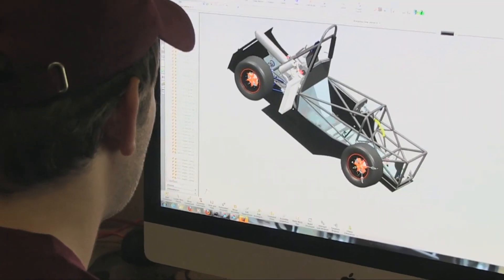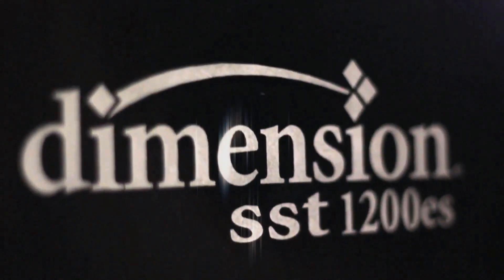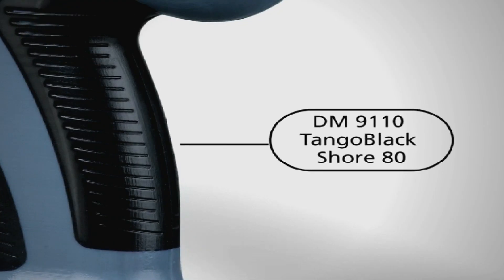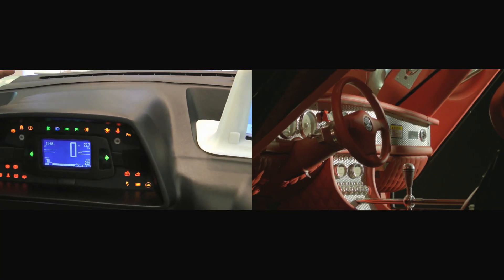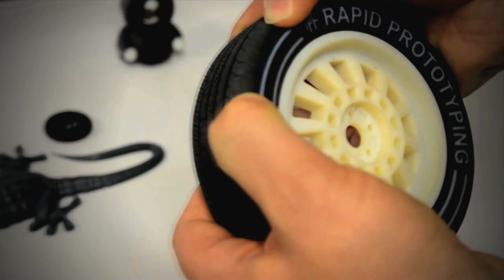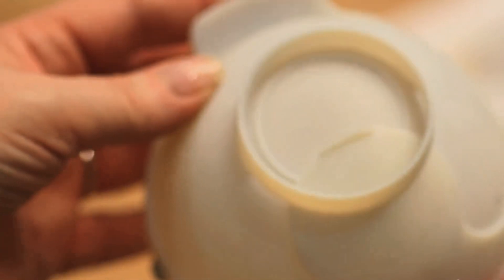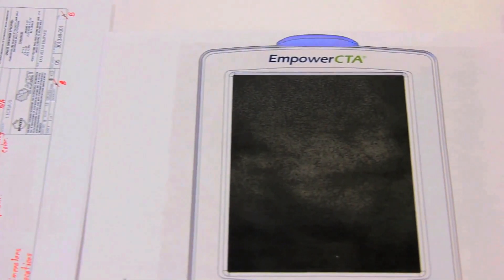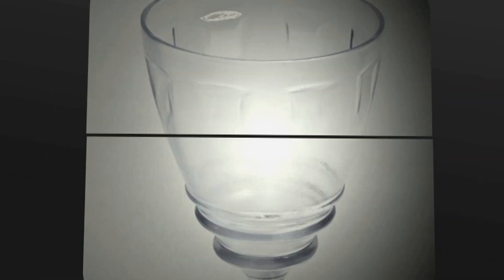Imprimantes 3D Professionnelles CADvision / Stratasys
CADvision, filiale du groupe d'ingénierie française ING'EUROP propose une large gamme d'outils logiciels de CAO (conception mécanique et électronique assistée par ordinateur), Gestion de données et Visualisation Collaborative pour la conception des produits de haute technologie, ainsi que des solutions matérielles de prototypage rapide appelées "Imprimantes 3D", des machines de production numérique directe et scanners 3D.

Imprimantes 3D professionnelles

Bienvenue dans le monde de l'impression 3D!